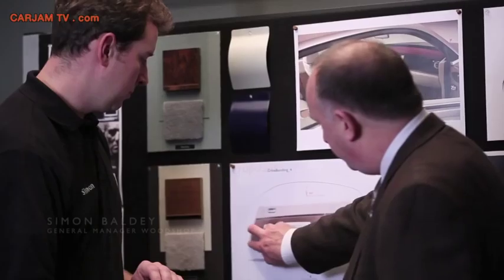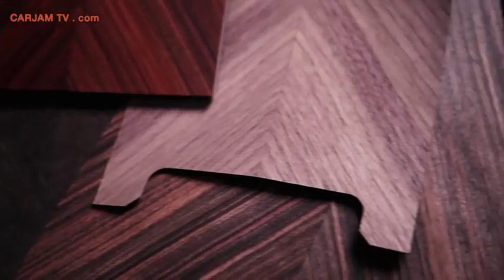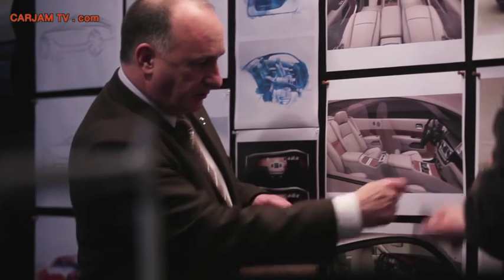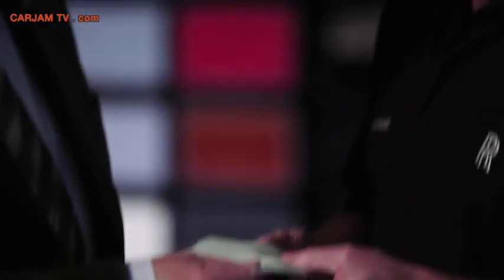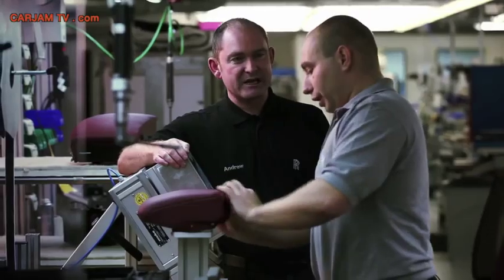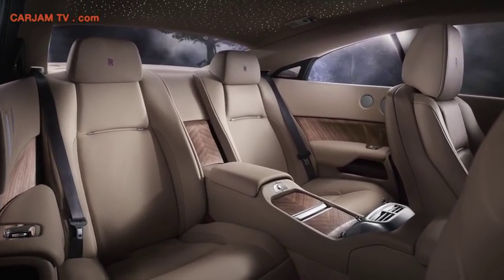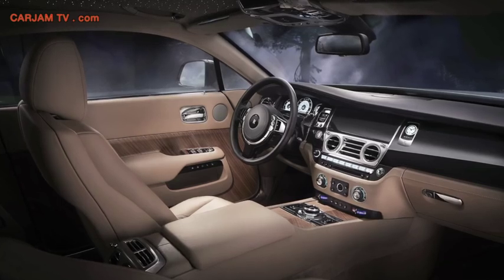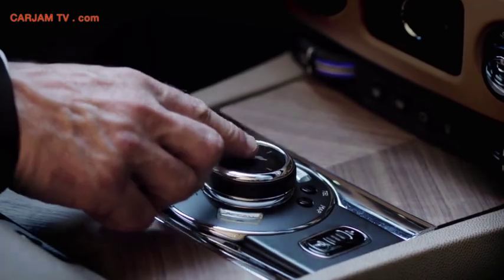2014 Rolls Royce Wraith Interior HD In Detail Commercial Carjam TV HD Car TV Show